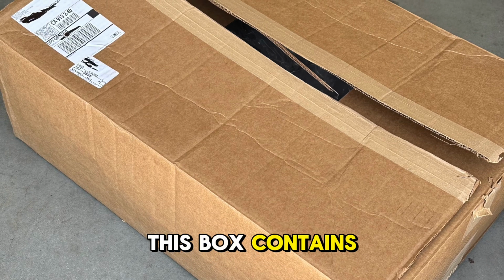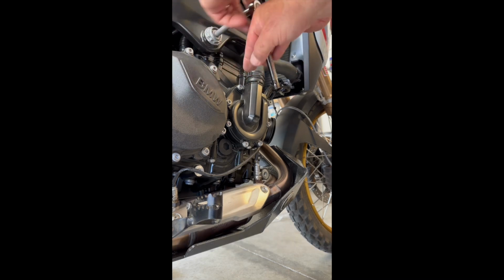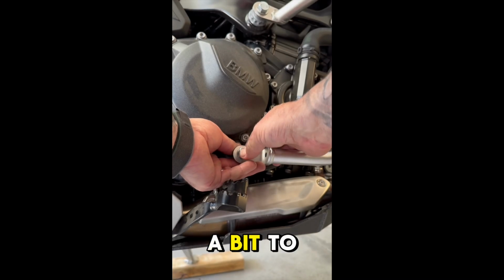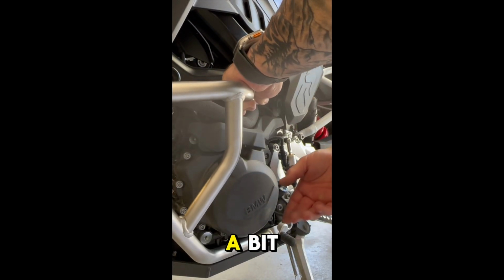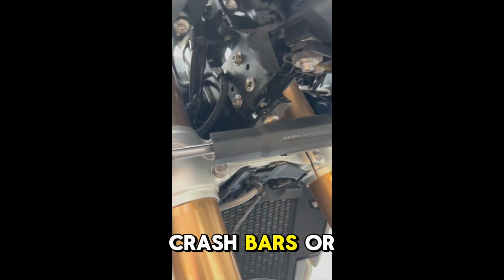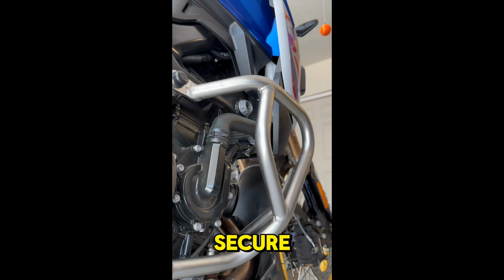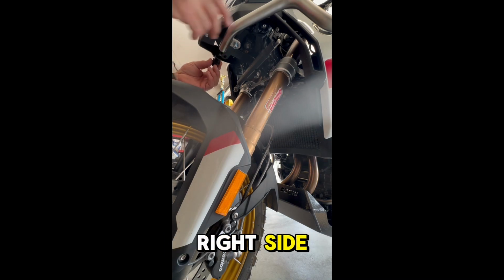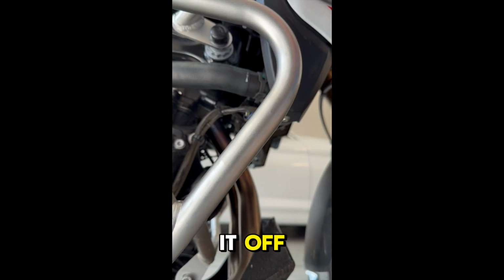Hepco & Becker crash bars - BMW F900GS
A step-by-step installation video of the Hepco & Becker upper and lower crash bars on my 2024 BMW F900GS